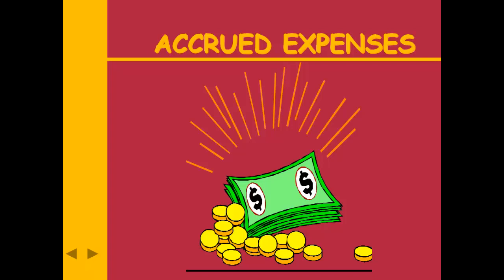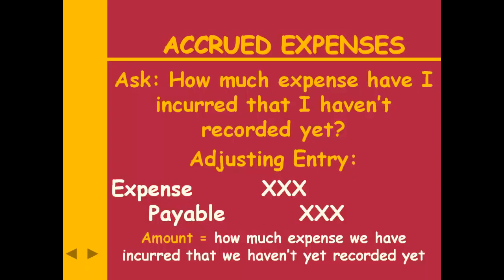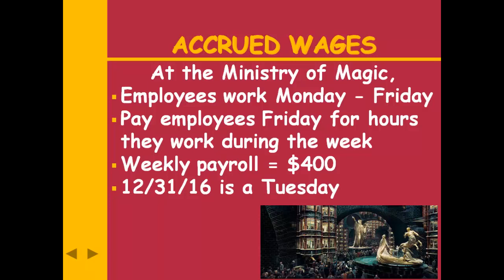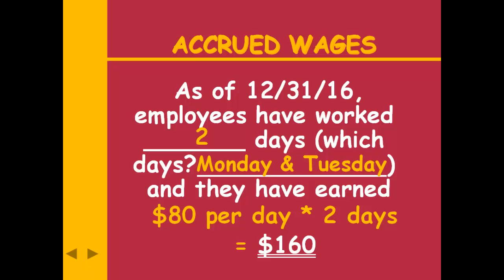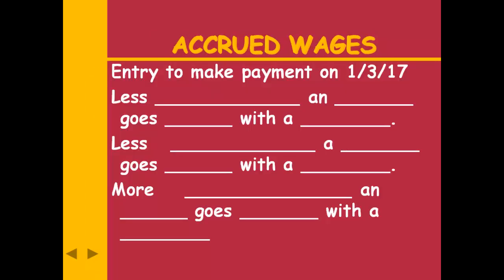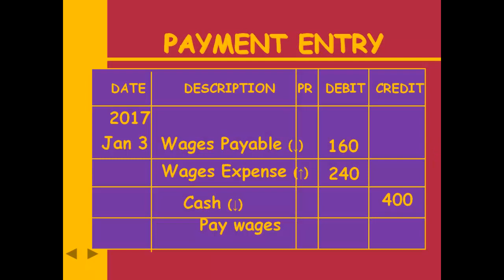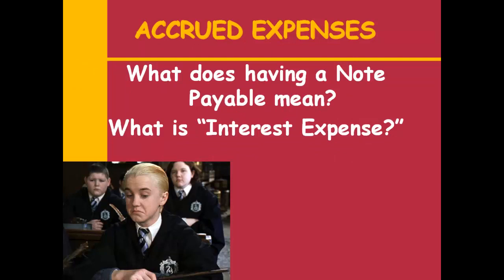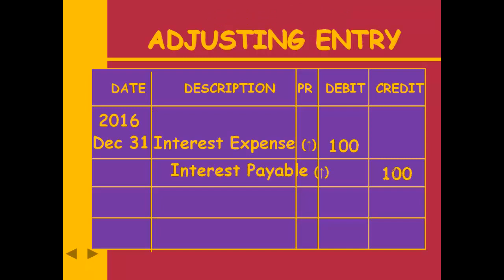Mrs. Wagers' ACC 101 - Chapter 3 Lecture - Adjusting Entry for Accruals of Expenses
Mrs. Wagers' lecture on accruals of expenses